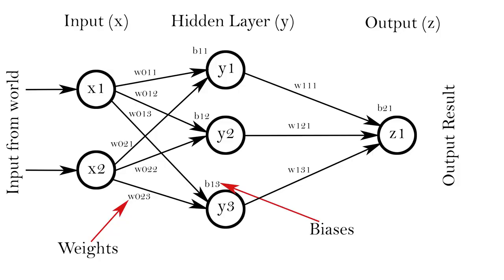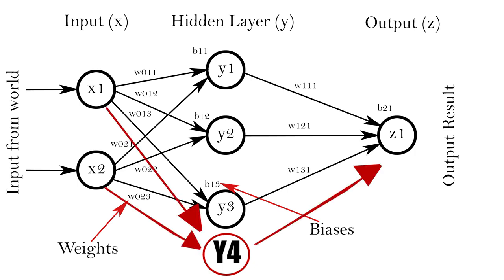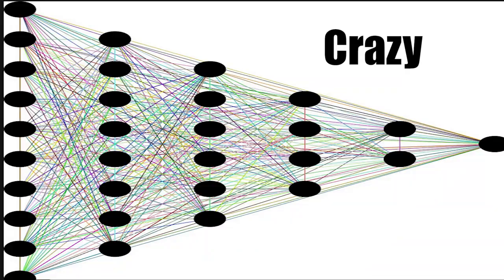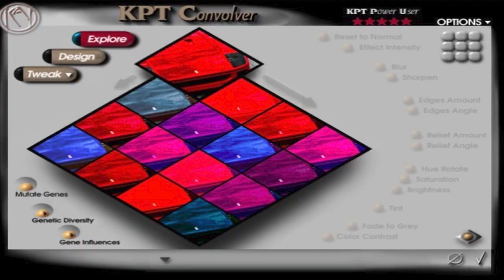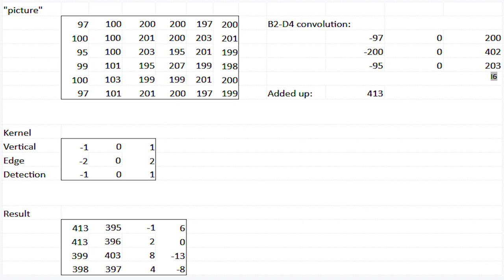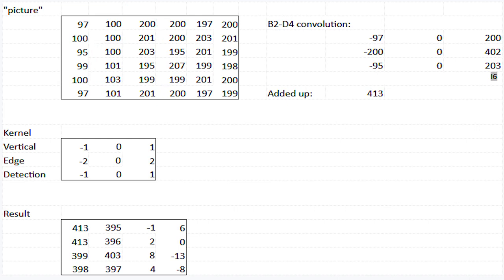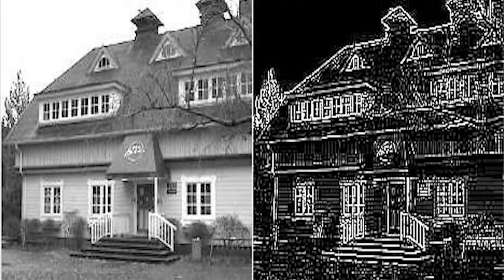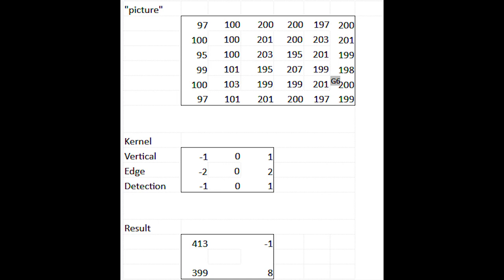What is the Convolution in Convolutional Neural Networks? All About Neural Networks, Part 2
Wherein I discuss what a convolution kernel is, how it works with an image, and why it is critical to making modern deep convolutional neural networks function. How are convolution kernels related to deep neural networks, artificial intelligence and machine learning? And how does all this affect the way that Tesla and other companies make their self driving software? And all the math you need is addition and subtraction! Watch and see how clever convolution kernels really are!

You can follow my other YouTube channel, Dr Know-it-all, which focuses on tech and Tesla,